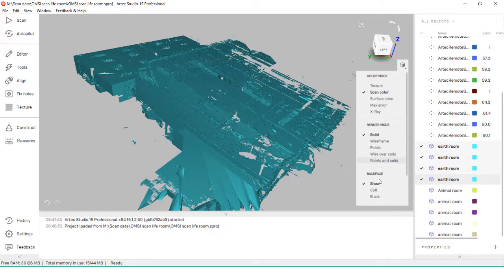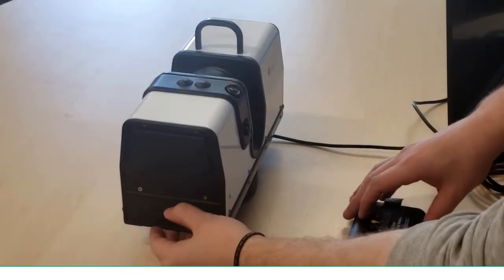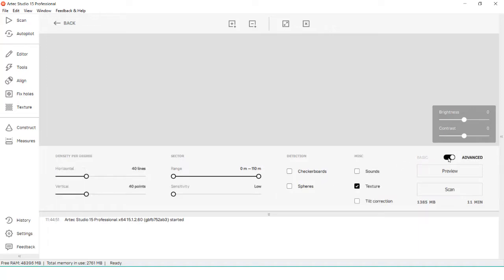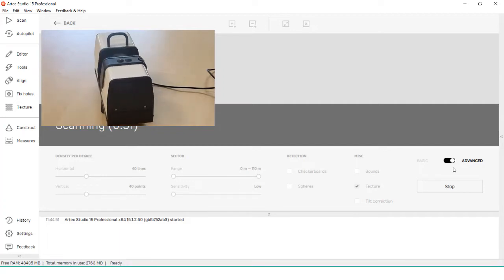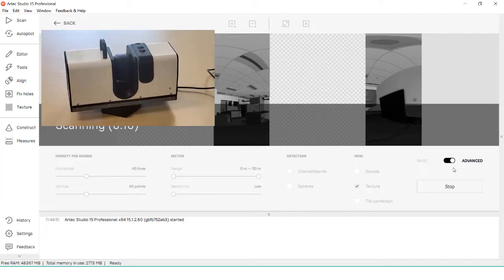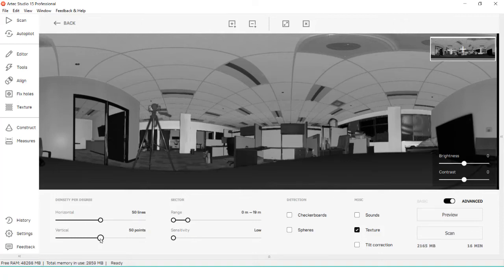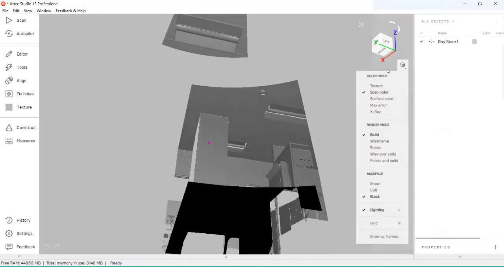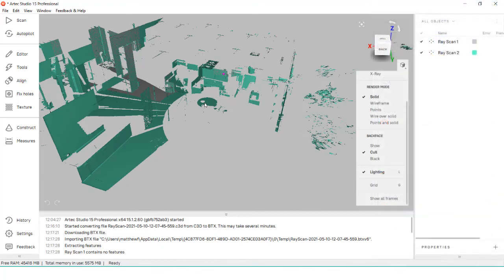Getting started with the Artec Ray - Scanning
LiDAR scanners can capture large objects from far distances at incrediable speed and accuracy. The Artec Ray is no exception to this, and it allows for you to use the scan data with other Artec brand scanners. In part one of this two part video series we'll go over how to setup and scan an object using the Artec Ray, which we can bring into Artec Studio to process.